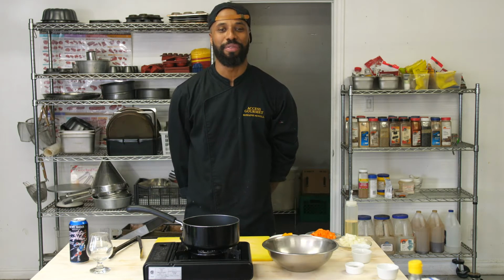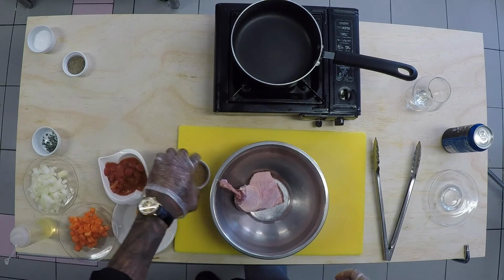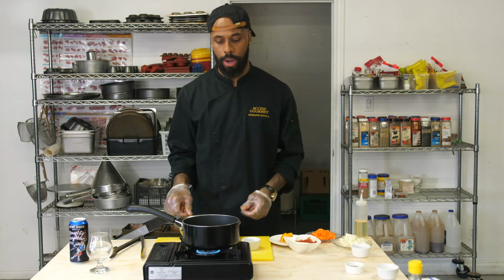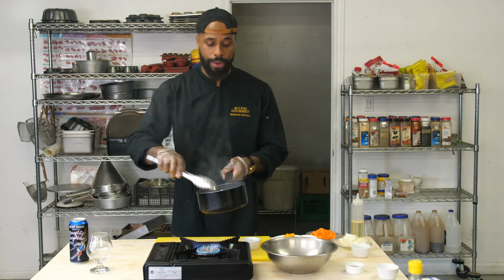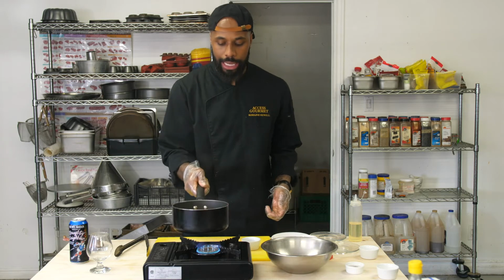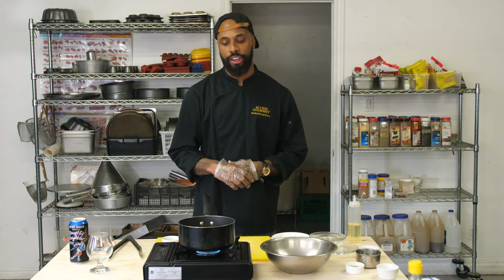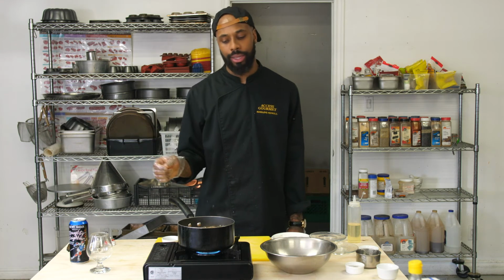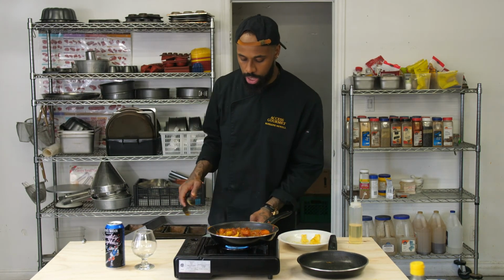Virtual Tasting Paring #3 - Naughty Neighbour Braised Duck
Chef Romaine is back in the kitchen cooking up an incredible Braised Duck with our Naughty Neighbour Pale Ale.